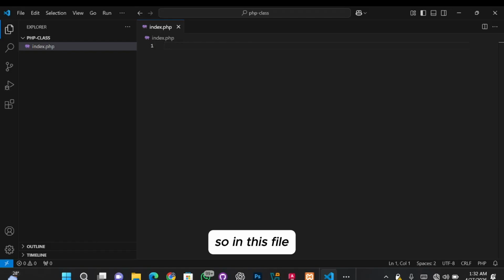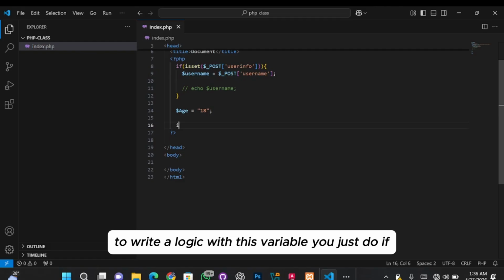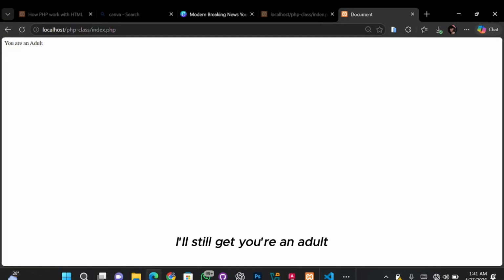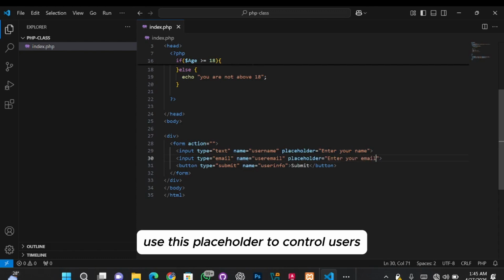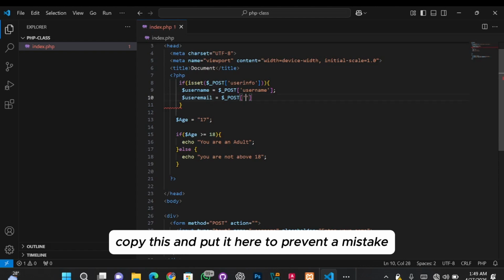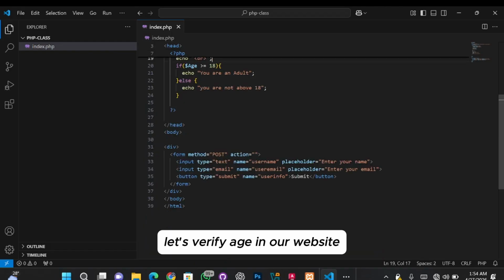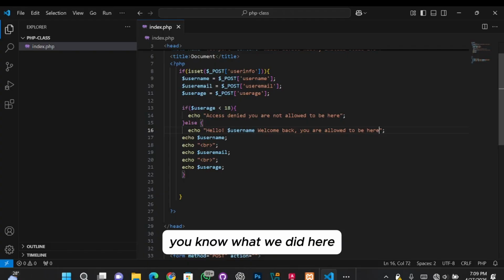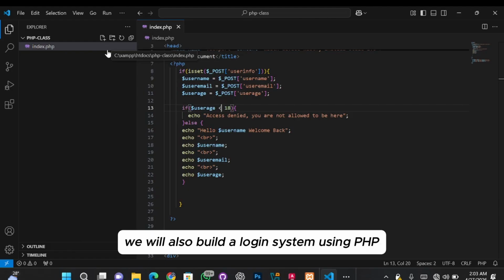How PHP works with HTML form, input, PHP for beginners, how to write PHP and HTML in the same file